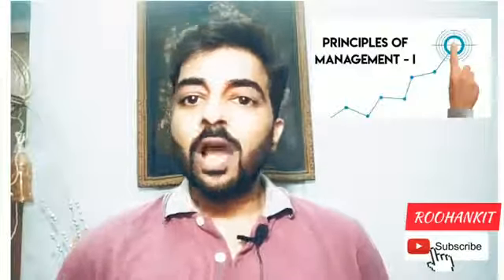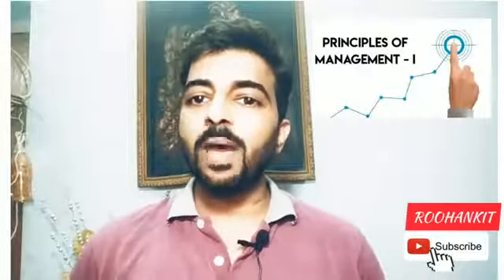Principles of Management | FW Taylor principles of Management |ROHITG'S COUNSELLING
Hello students in this video I have explained about the Principles of Management by F W Taylor . In my previous video you can se the Fayol's Principles of Management .

However if you have any doubt related to any chapter of Business Studies and Commerce your queries are most welcome.